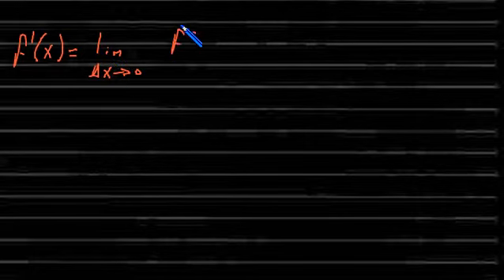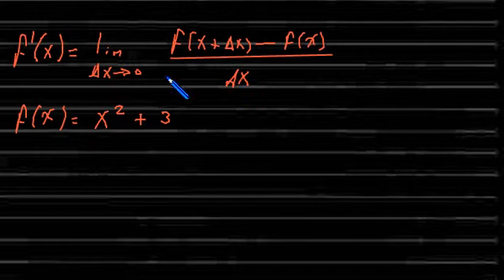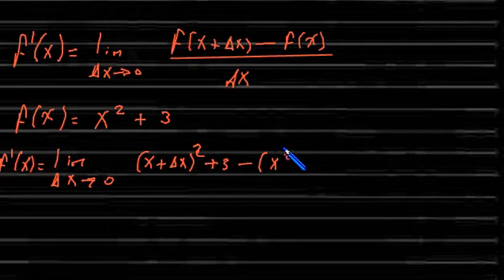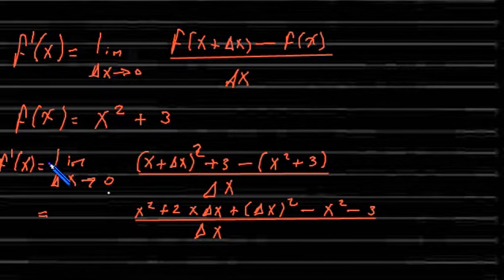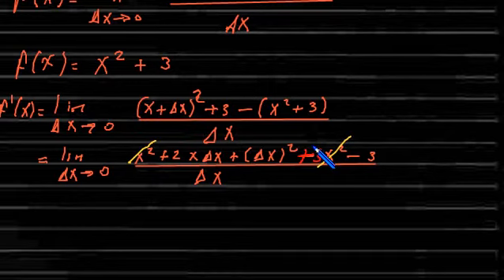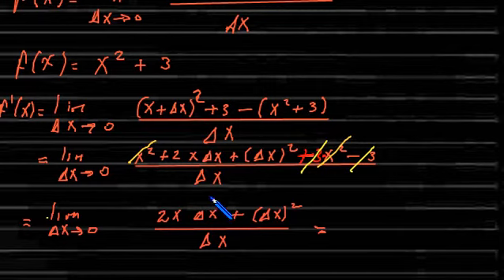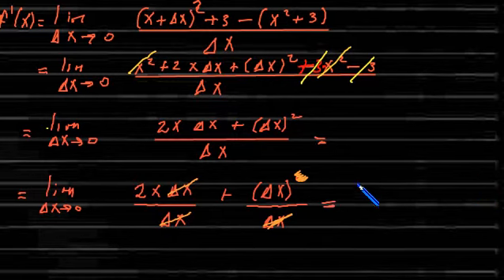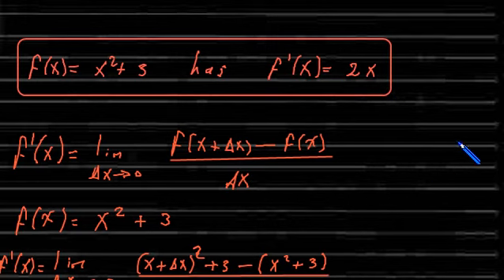Using the definition of the derivative to compute the derivative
In this clip we use the definition of the derivative to compute the derivative of the function
f(x)= x^2+3